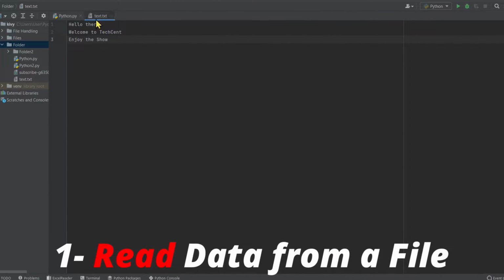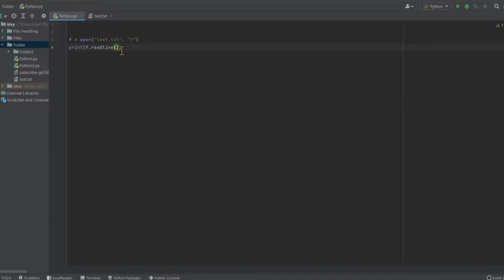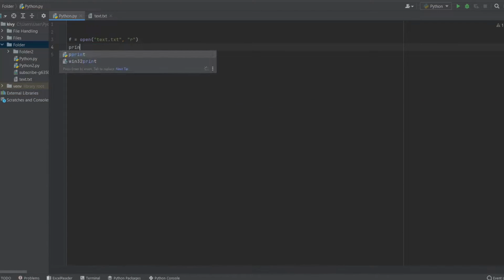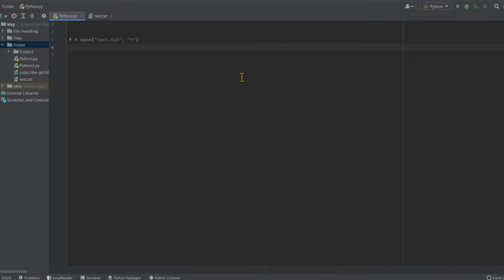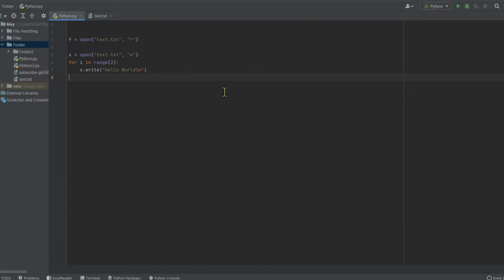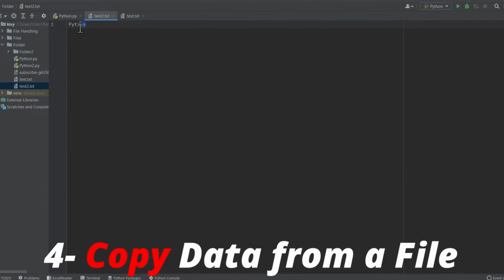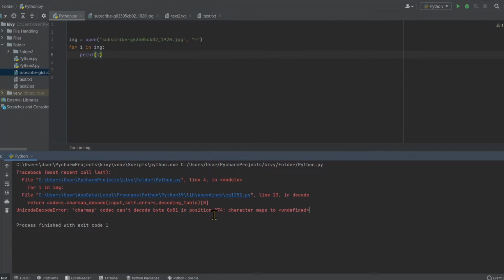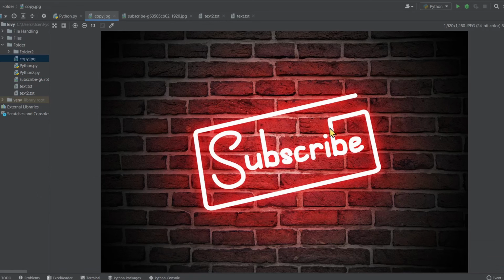File Handling in Python | Python Tutorial for Beginners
➼Today's Video is a bout File Handling in Python.
Imagine This, You are Wroking on a project, that consists of taking data from the user, as long as this application is running, it stores data in its memory.
But what if you close the application. The Data will be lost.
That is why a smart thing to do is store this data. Where Exactly?
Well You could Use a Relational DataBase management system which is a software that stores data like MySQL, But Those are complex Stuff right?
So in Python, we will use Text.